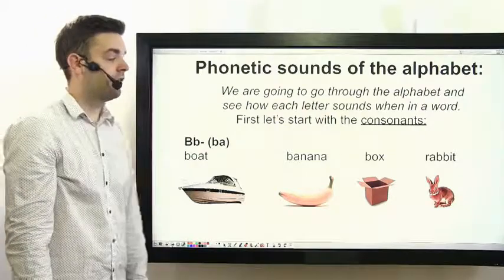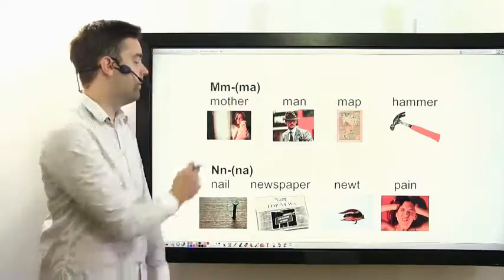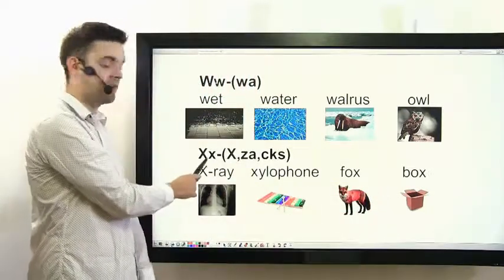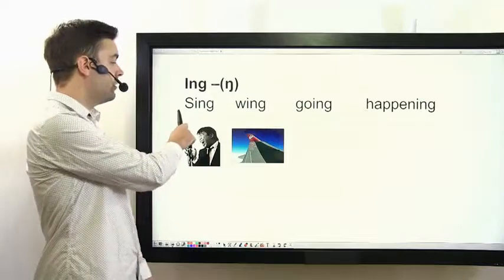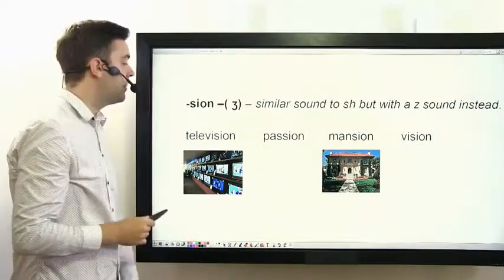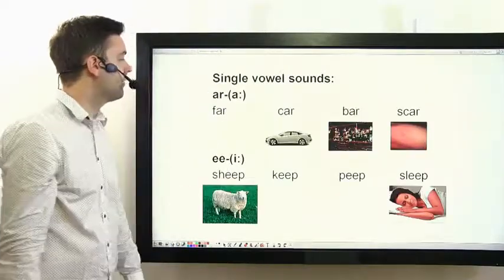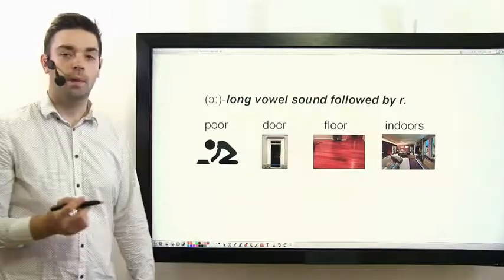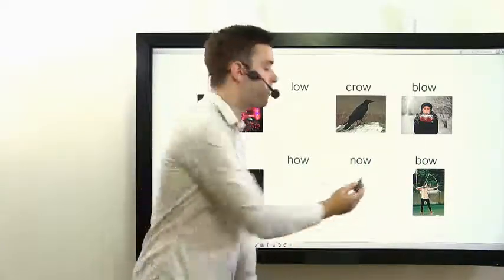Learn English - Greetings. Introductions and Alphabet. Spelling Skills. (II)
Complete English Course - English Speaking - English Grammar
Learn English from Beginner. Course for Understanding and Speak English with Visual Support - Includes English Grammar